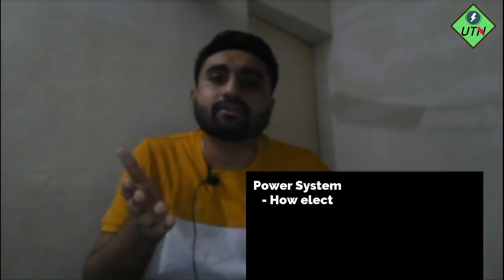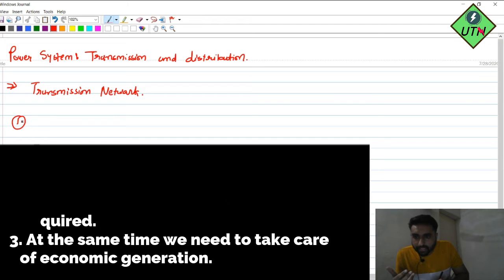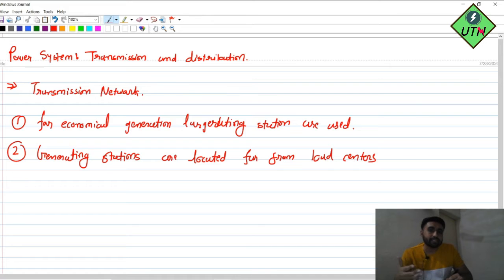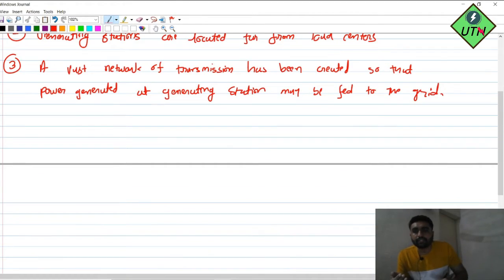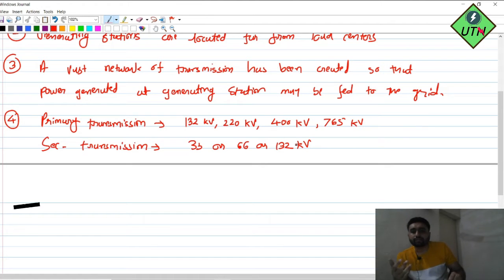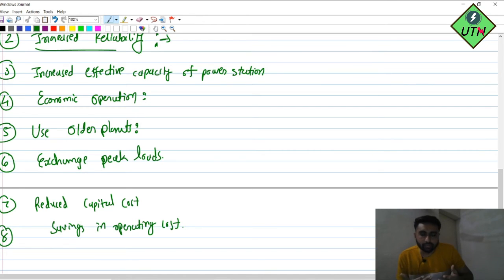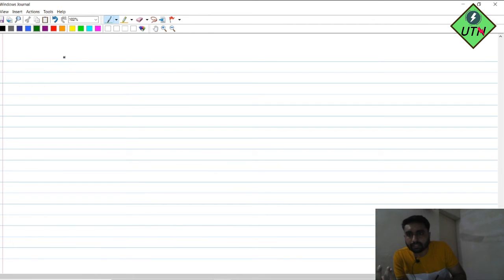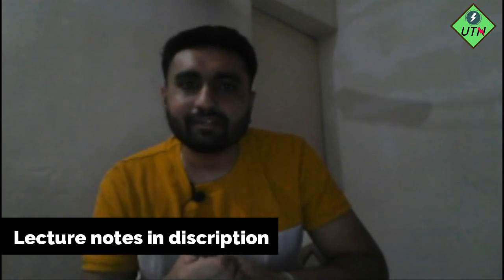Requirements and Interconnection of Transmission System | Power System for GATE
Title: Requirements and Interconnection of Transmission System: Building the Backbone of Power Distribution

📚 Description:
Welcome to our informative YouTube video, where we delve into the vital aspects of the transmission system, the backbone that enables efficient and reliable power distribution! In this video, we will explore the key requirements and interconnections that shape the intricate network of electrical transmission.

🎯 Video Overview:
Join us on this electrifying journey as we unravel the essential requirements and interconnection strategies that underpin the seamless functioning of the transmission system. Whether you're a student of electrical engineering, a power system enthusiast, or simply curious about how electricity reaches your home, this video is tailor-made for you!

1️⃣ Understanding Transmission Requirements: Discover the critical factors that govern the design and operation of transmission systems, including load demand, voltage levels, and grid stability.

2️⃣ Grid Planning and Expansion: Explore how power utilities strategically plan, expand, and optimize the transmission infrastructure to accommodate growing energy demands.

3️⃣ Interconnection of Transmission Lines: Learn about the complex web of interconnected transmission lines that ensure electricity is seamlessly transmitted across regions.

4️⃣ Regulatory and Environmental Considerations: Delve into the regulatory frameworks and environmental impact assessments that shape transmission system development.

🔥 Electrify Your Knowledge!
We have carefully crafted this video to provide you with a comprehensive understanding of the transmission system's requirements and the intricacies of its interconnection. Through clear explanations, diagrams, and real-world examples, we make complex concepts easily digestible.

- Students studying electrical engineering, power systems, or renewable energy.
- Energy professionals seeking to expand their knowledge of transmission systems.
- Anyone fascinated by the engineering marvels that power our modern world.

🎓 Uncover the Power of Transmission Systems!
By the end of this video, you'll appreciate the critical role transmission systems play in delivering electricity to homes, businesses, and industries. You'll gain insights into the challenges and innovations that shape the future of power distribution.

Unveil the New,
Nirav Joshi.